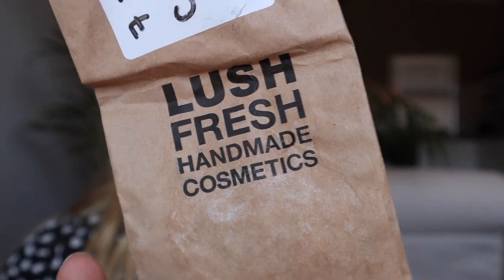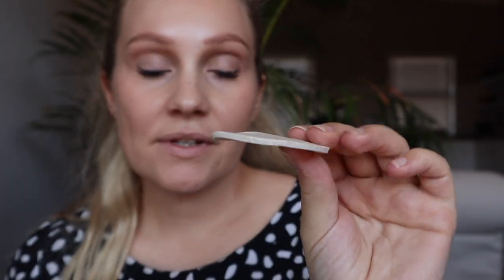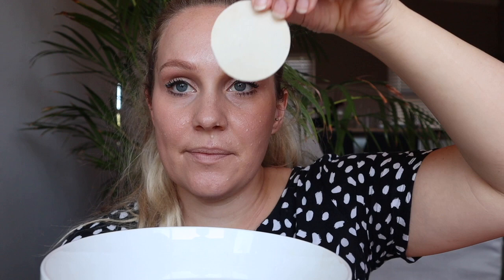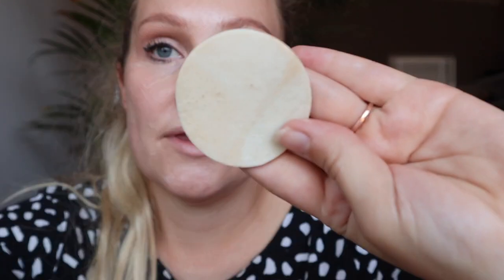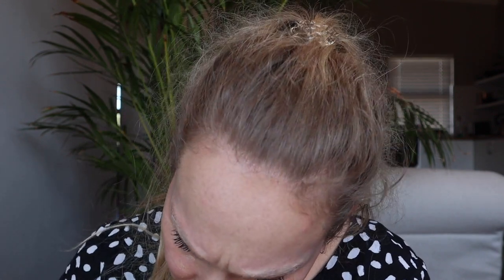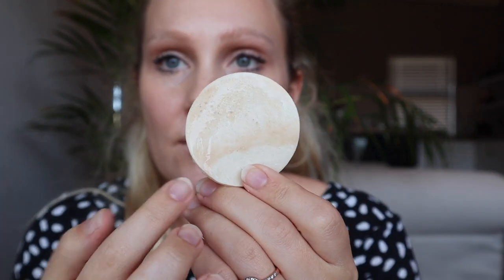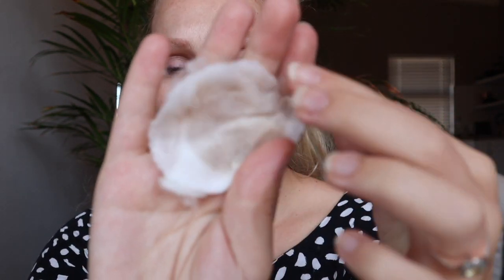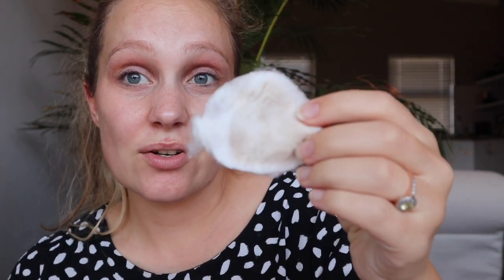Trying the Lush 7 to 3 Cleansing Wipe! Lush Naked Skincare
In todays video I'm going to try the Lush 7 to 3 Cleansing Wipe! I've never tried this before - it's from the Lush Naked Skincare range - packaging free and so kind to the environment!

This product has a similar formula to the Lush 9 to 5 Cleanser, promising to remove makeup. Let's dive and try!